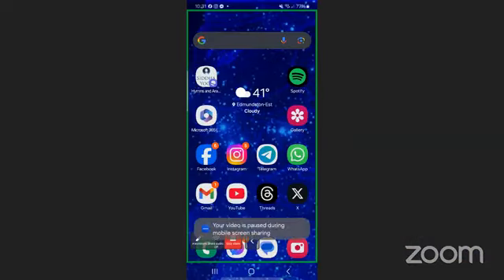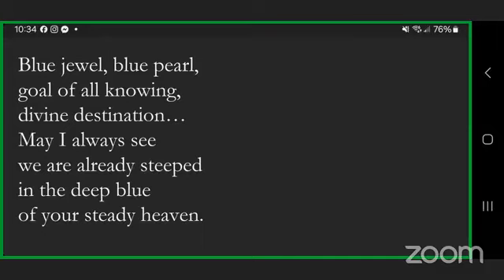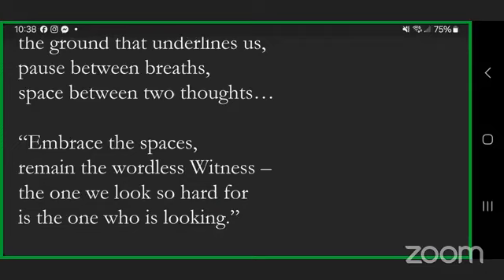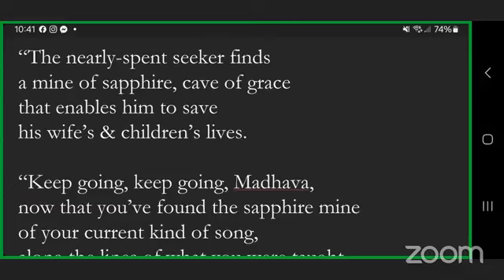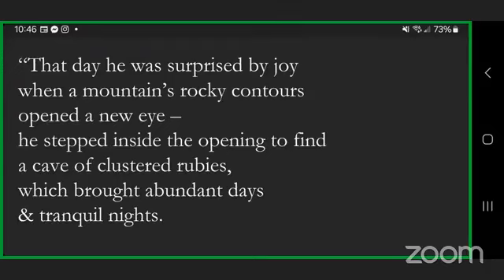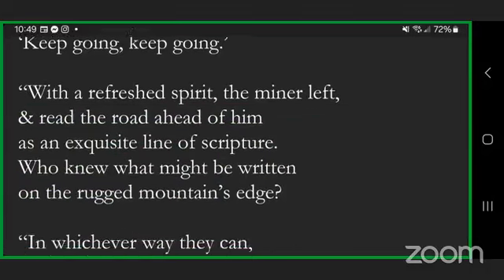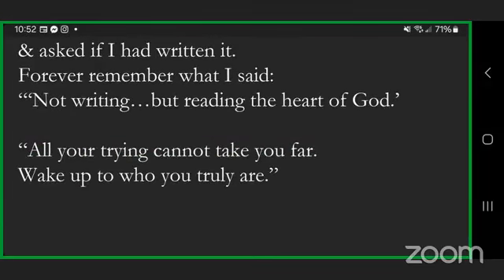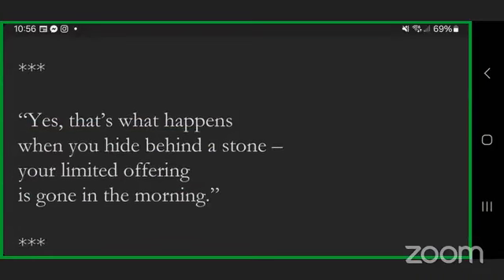Date with "The Fertile Brains " a solo poetry Mr David Leo Sirois